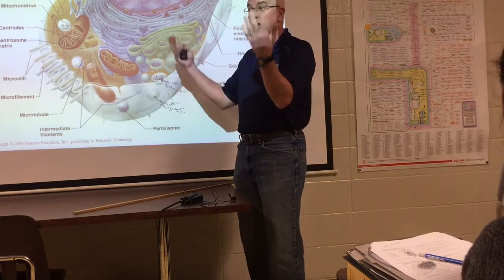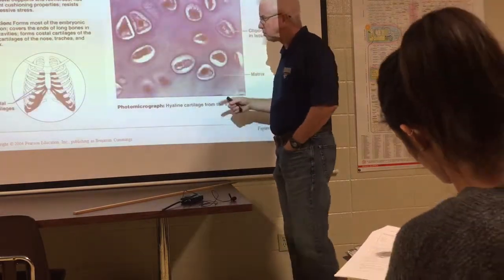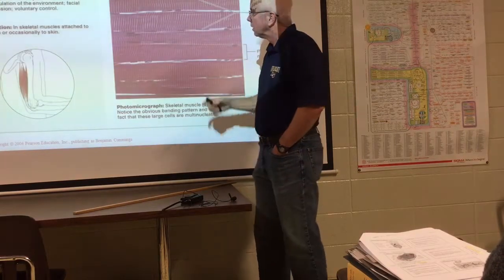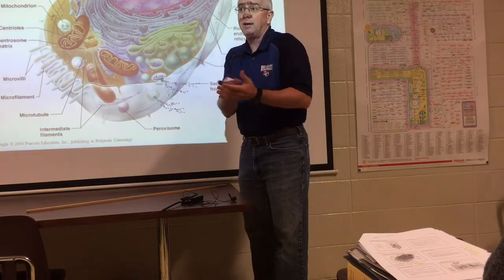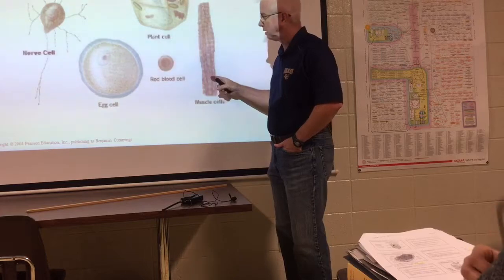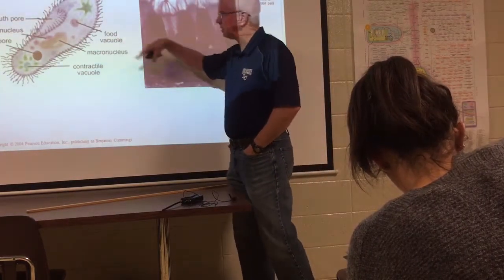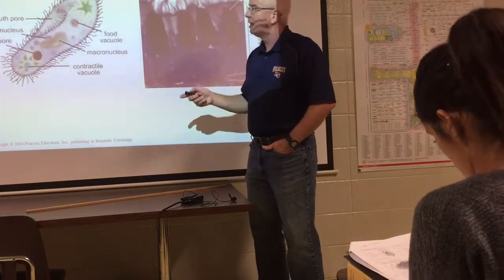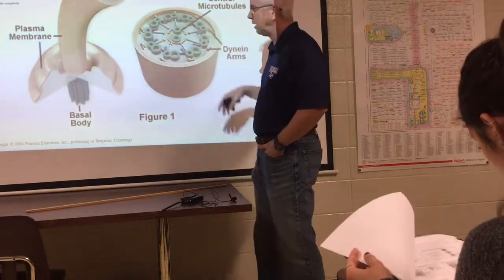Anat Aug 25 A